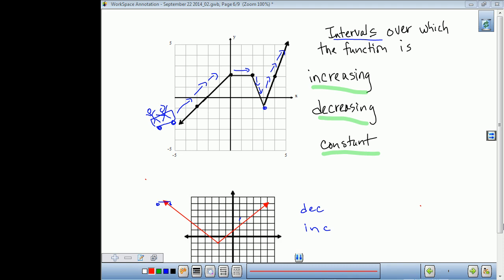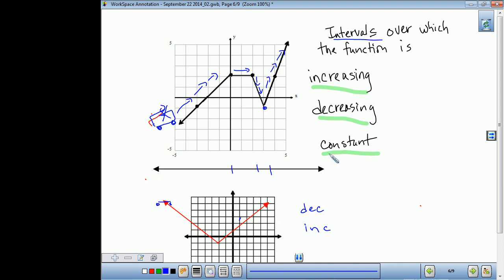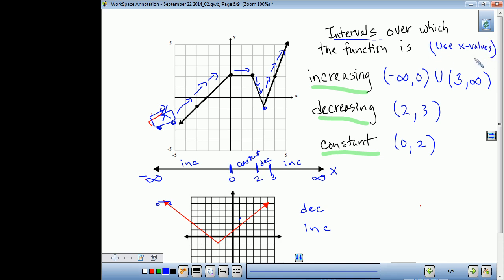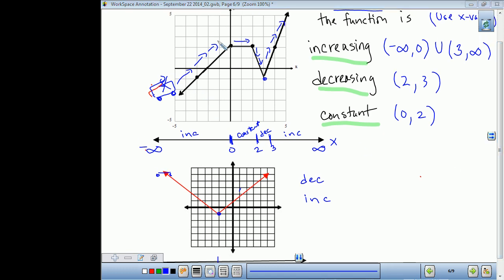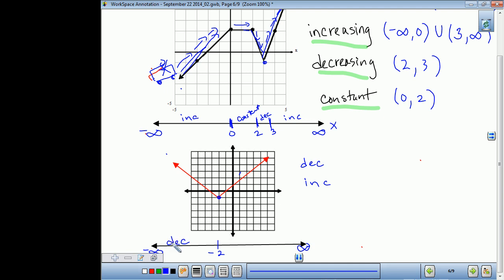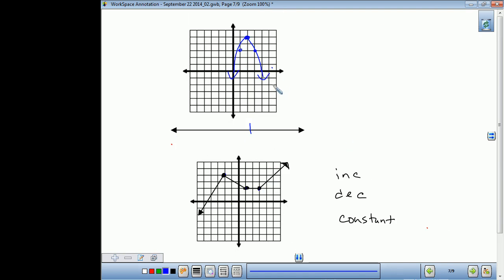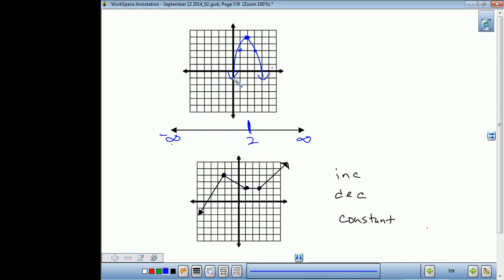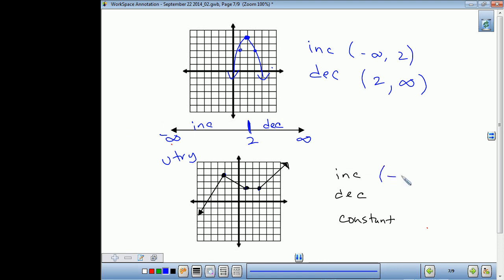ACAAG 9 22 14